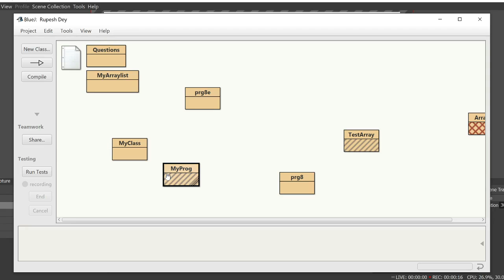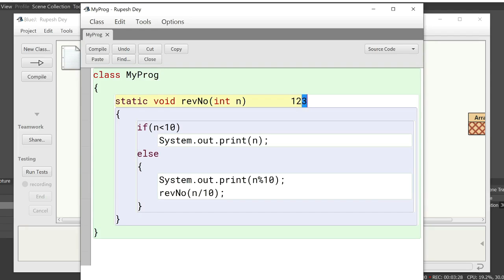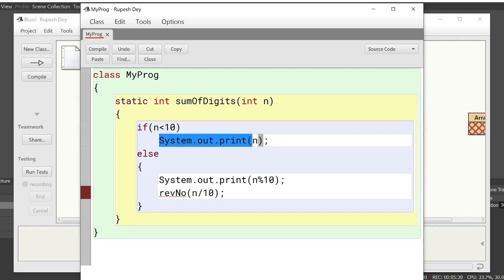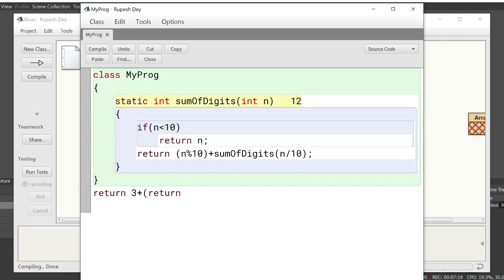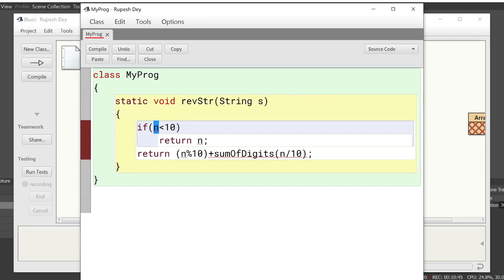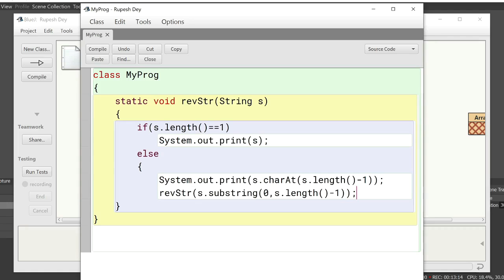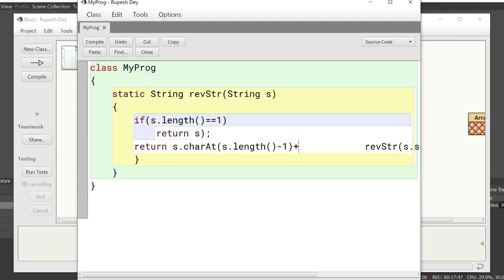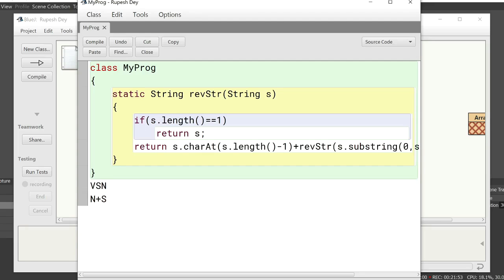Function Recursion Programs || Rupesh Dey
In this tutorial video you will learn how to reverse a number and a string using function recursion in Java.